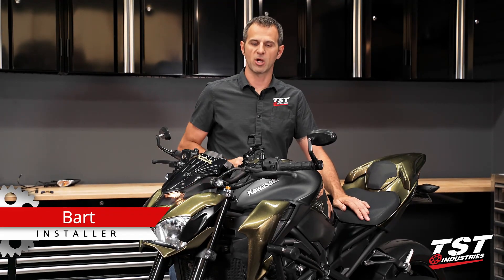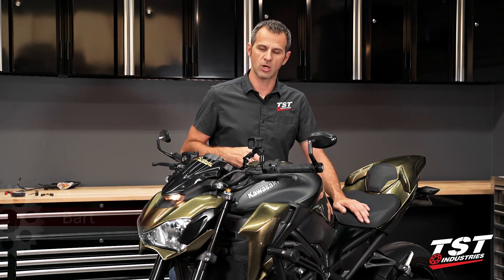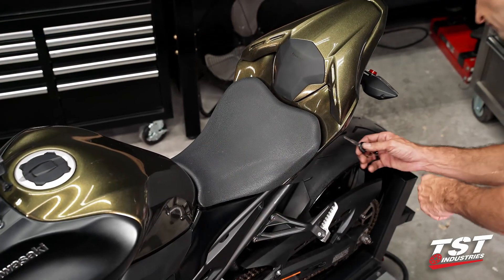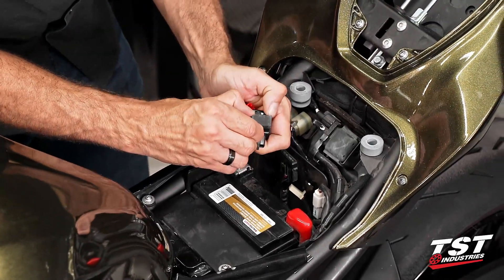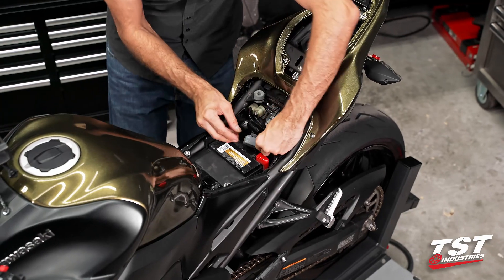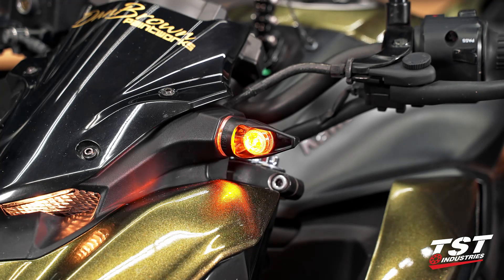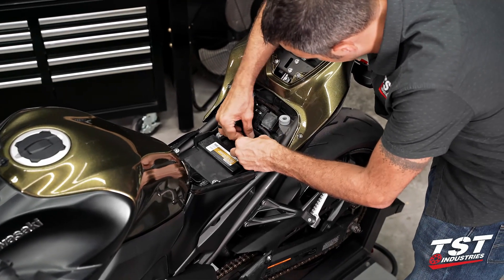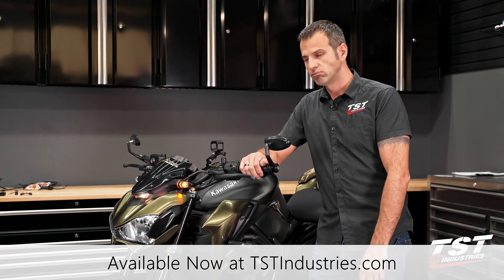How to install an LED Flasher Relay on a 2017+ Kawasaki Z900 by TST Industries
Our easy to install Gen2 LED Flasher Relay will fix your fast signal flash rate caused by aftermarket signal lights and/or integrated taillight.

If your signal lights flash too fast, then this part is your hyperflash solution. It is very easy to install and does not require any special tools as it plugs right into the OEM harness. This component works with the following signal configurations:

1. All stock
2. Stock taillight, aftermarket signals
3. Integrated taillight, stock signals
4. Integrated taillight, aftermarket signals.

We designed this part to fit exactly like the OEM part so the installation is very simple.